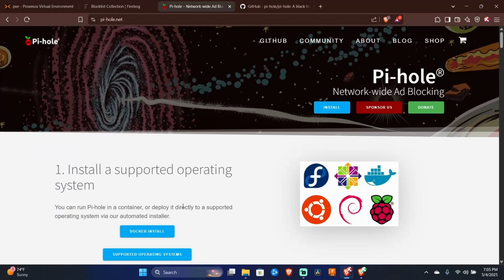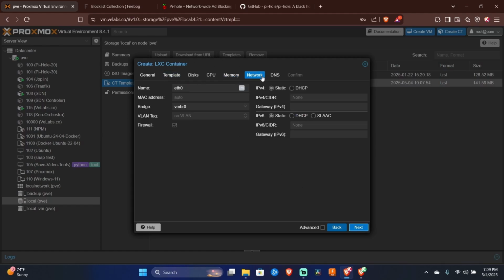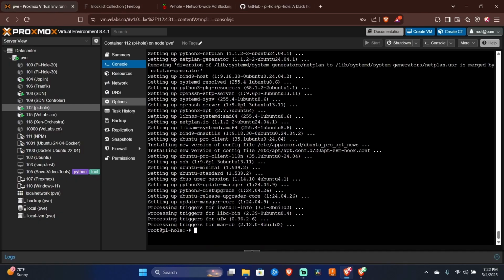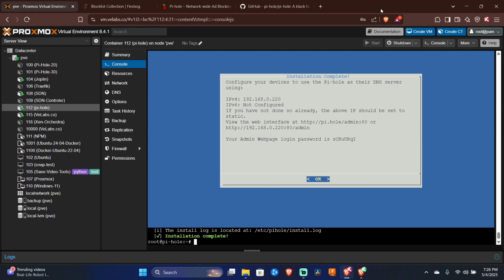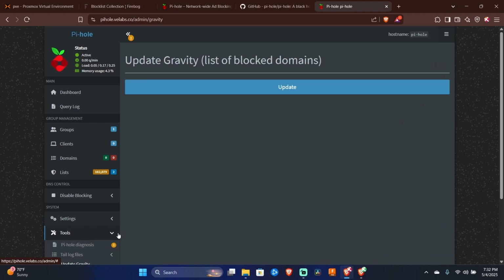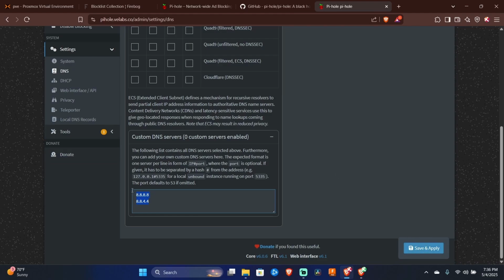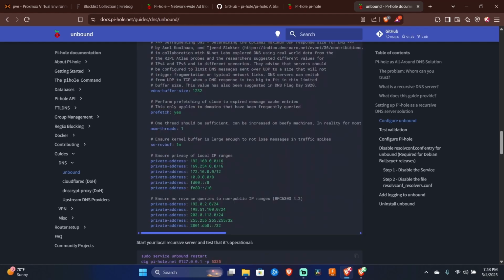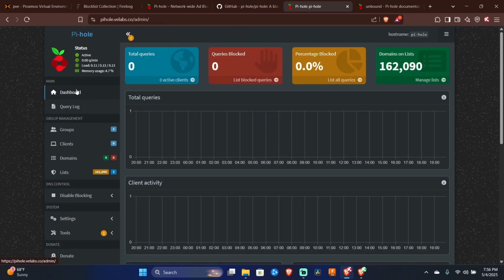Learn how to install Pi-hole and Unbound inside a Proxmox LXC container in 2025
This step-by-step guide will walk you through setting up your own network-wide ad blocker and private DNS resolver using modern best practices. Ideal for homelab enthusiasts and those looking to boost privacy, network speed, and security.
In this tutorial, we cover:
Creating a Proxmox LXC CT for Pi-hole
Installing and configuring Pi-hole
Setting up Unbound as a recursive DNS server
💡 Whether you're new to self-hosting, or a Proxmox power user, this video will help you secure and speed up your internet experience.